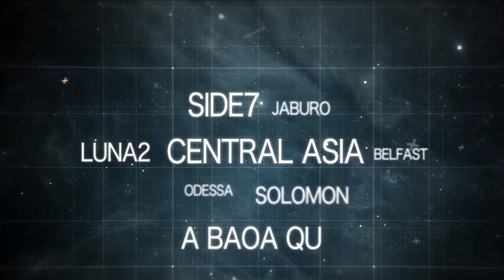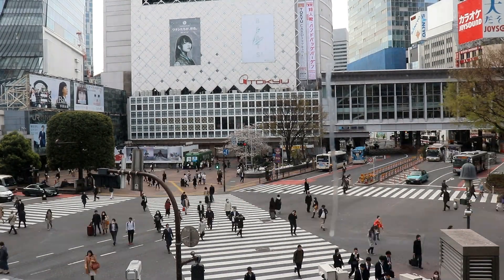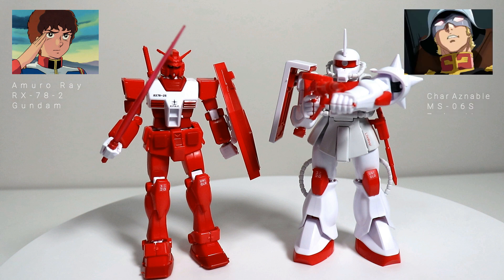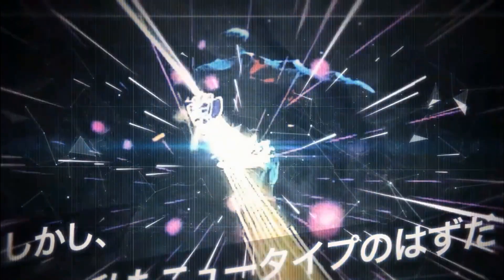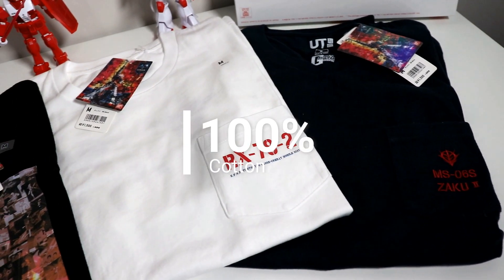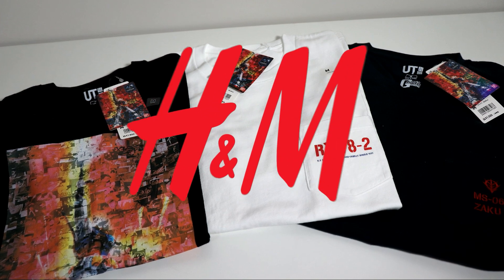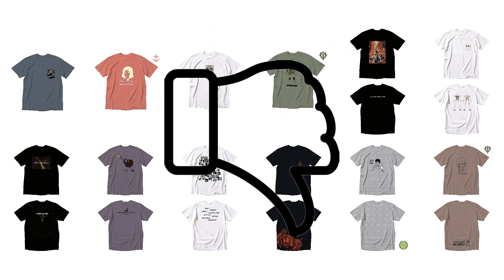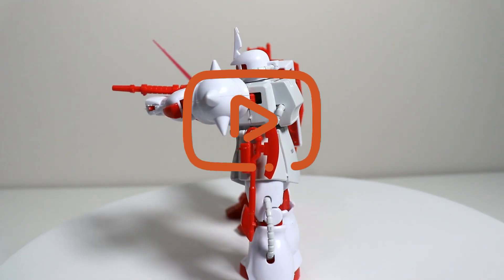Uniqlo x Gundam 40th Anniversary Collab Review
Hey Consumers!

Being a big fan of Mobile Suit Gundam, I decided to review the 40th Anniversary collaboration between UNIQLO and GUNDAM for the UT graphic t-shirt collection. As you know with all my videos I like to tell a story from the consumers perspective.

Right now the channel focuses mainly on fashion, style tips, with clothing and sneaker reviews. More diverse content is planned for the future as well.